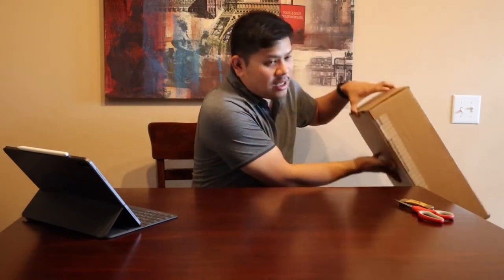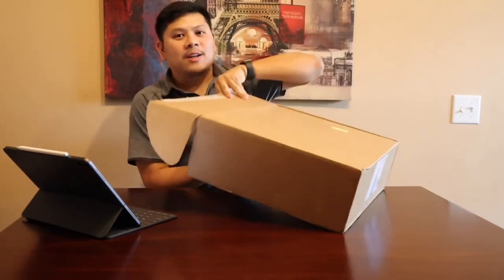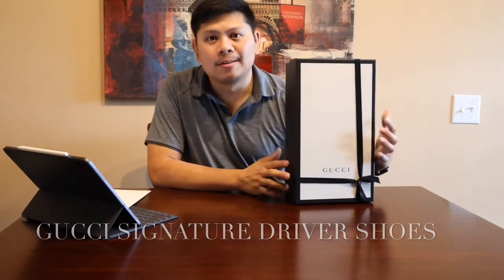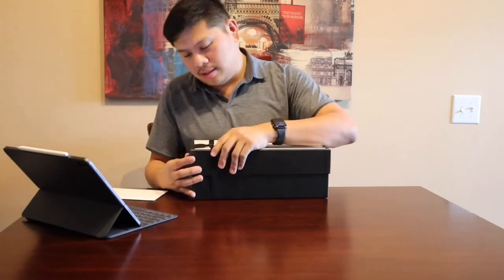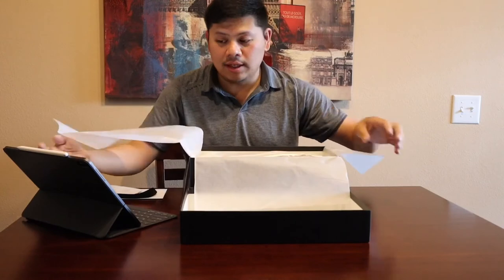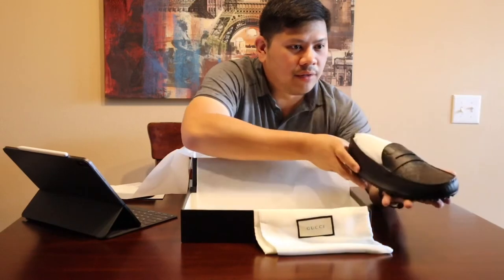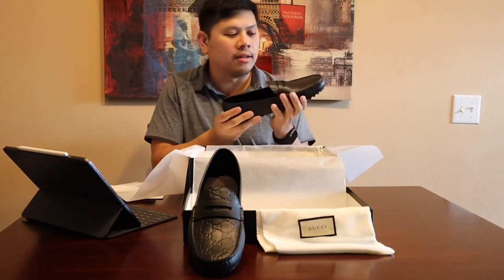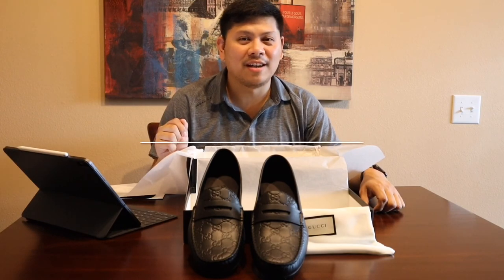My Very First Unboxing Video - GUCCI SIGNATURE DRIVER SHOES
Hi Guys! its been a while since I posted a video. I was going through my old files and I happened to stumble into this video! And I figured out..why not share it with you guys… This is my very first unboxing video that I made two years ago, around September 2019. This is also my very first designer shoes! I am not really that materialistic (I’m not too brand conscious), I just happened to fall in love with the style of the shoes. Those shoes are really cool, they are soft and they are so comfortable to wear and really fashionable, you can wear with somethng formal or you could wear them casually with a pair of khaki shorts. It certainly is worth the money. Anyway, I hope you’ll enjoy this video…

PS

Since this was my first unboxing vlog (as you can see from the amateur editing LOL) , I wasn’t sure if I wanted to talk in the vernacular or just plain English, because I wasn’t sure yet who are my target audiences. LOL!!!

If you Like this video please give it a 👍🏻, please don’t forget to LIKE, SHARE AND SUBSCRIBE to my channel and hit that 🔔 icon so you’ll be notified on my next vlog.